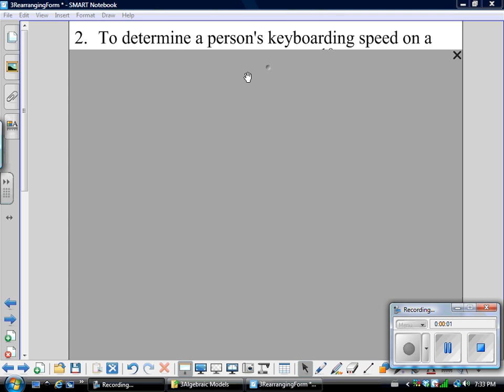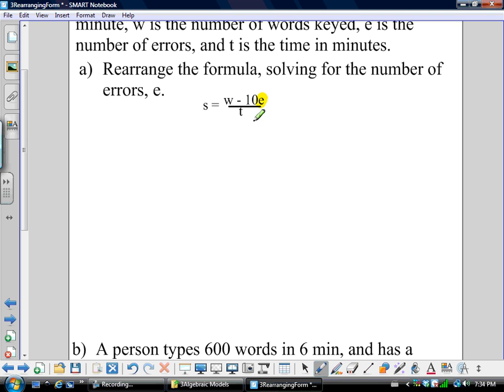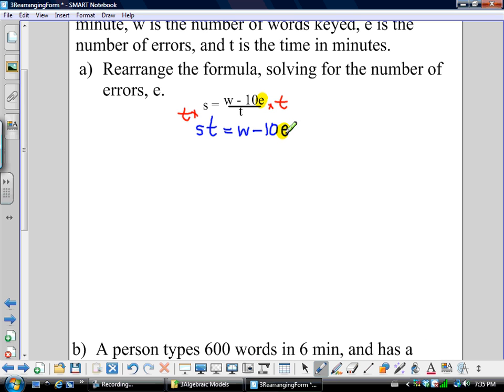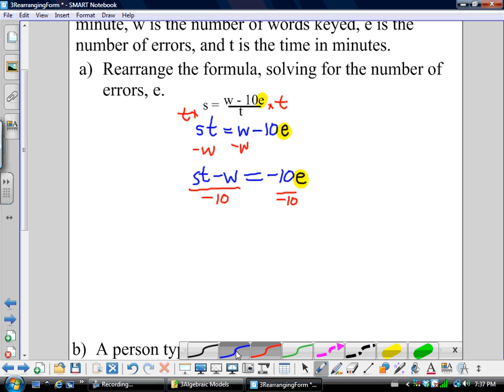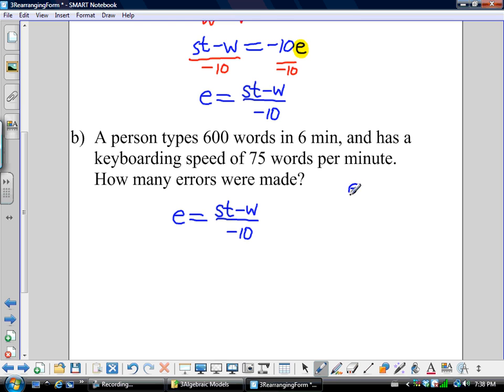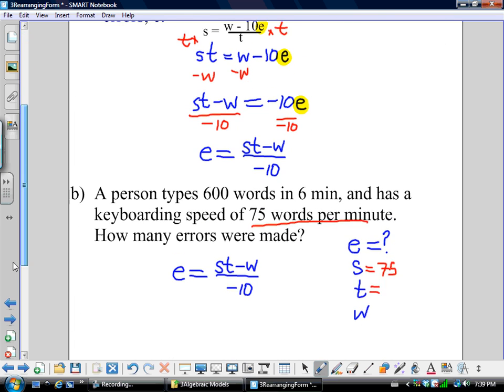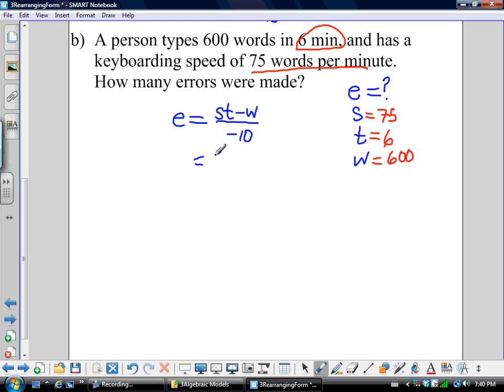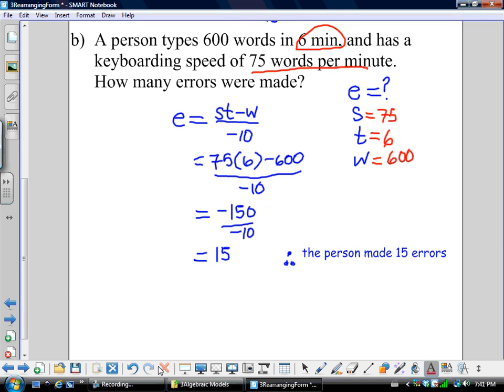3b Rearrange Formulas